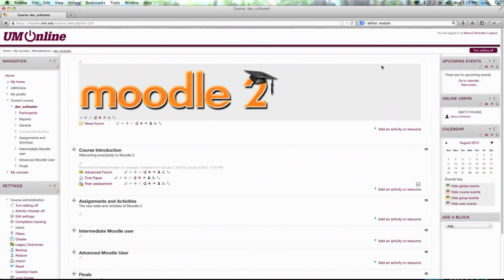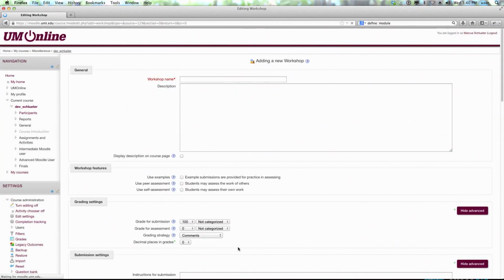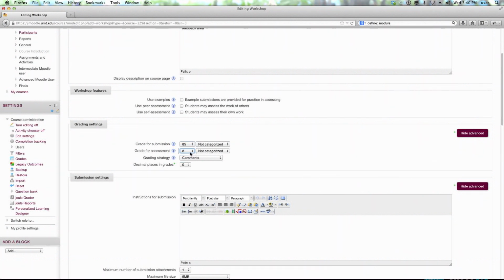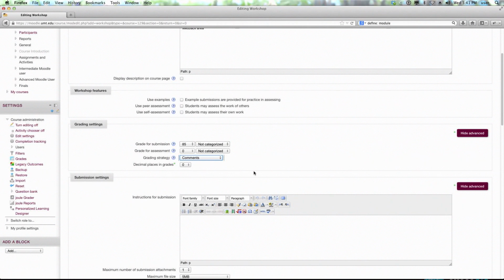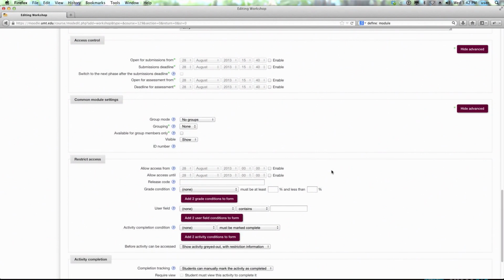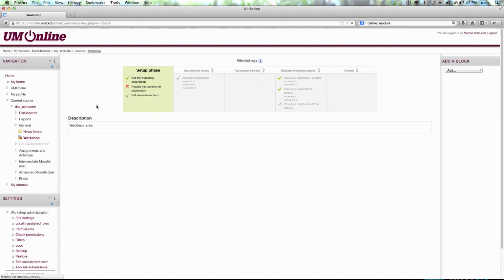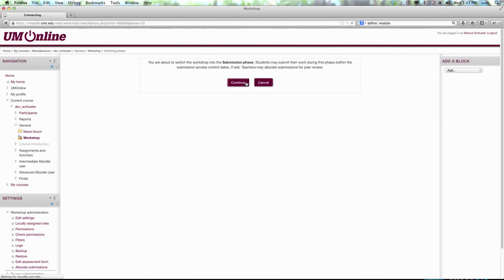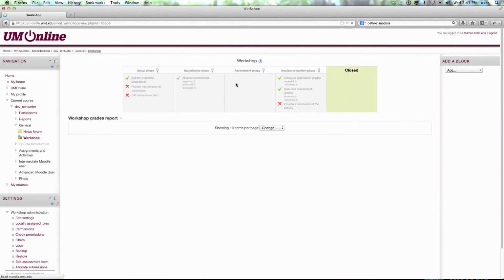Moodle Workshop Tutorial